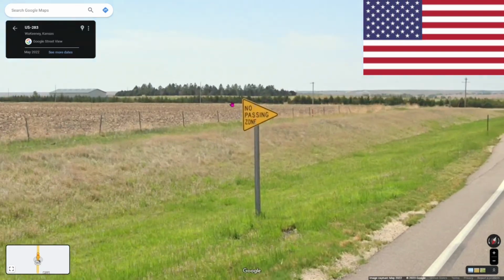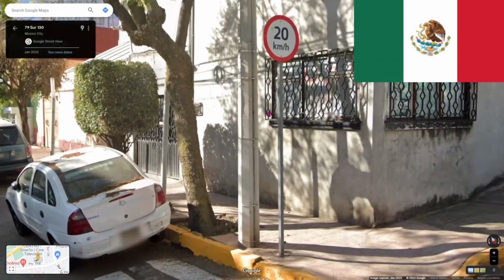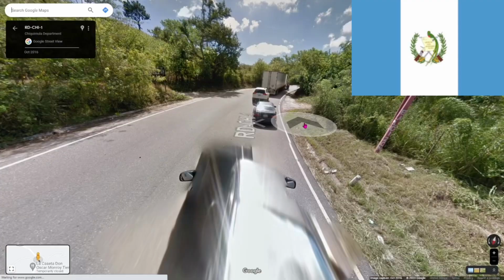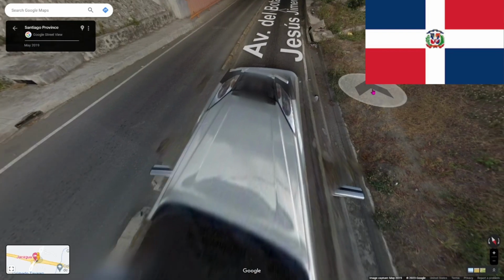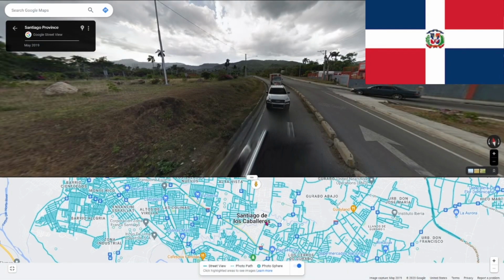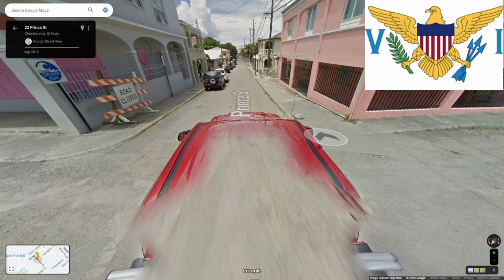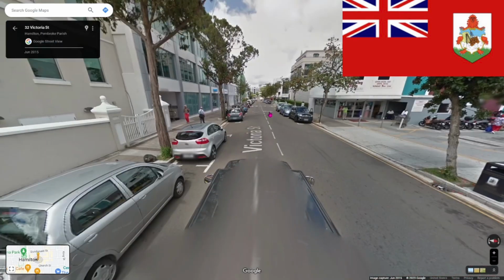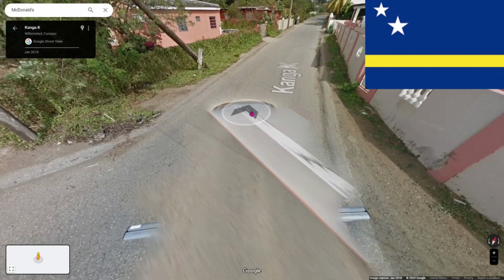How to guess EVERY country in north america on geoguessr!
TIMESTAMPS:
Intro - 0:00
USA - 0:09
Canada - 0:19
Mexico - 0:34
Guatemala - 0:49
Panama - 1:12
Dominican Republic - 1:40
Puerto Rico - 2:13
USVI - 2:31
Bermuda - 2:57
Curacao - 3:15